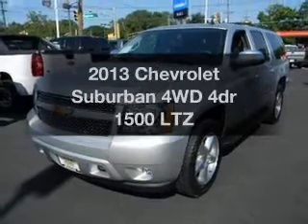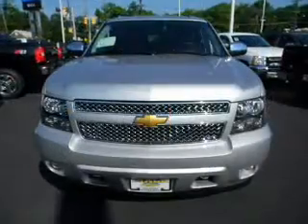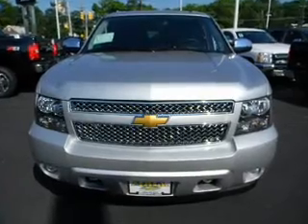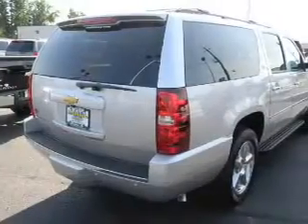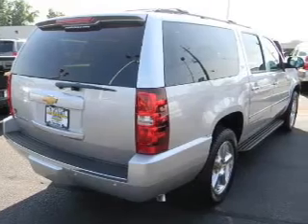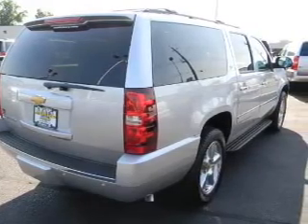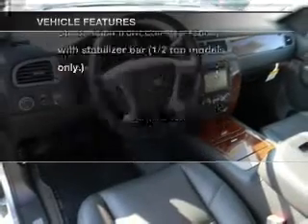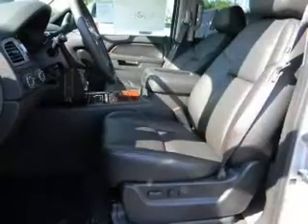2013 Chevrolet Suburban - Cherry Hill NJ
Year: 2013
Make: Chevrolet
Model: Suburban
Trim: 4WD 4dr 1500 LTZ
Engine: 5.3 liter 8 cylinder 16 valve MPFI OHV Flexible Fuel
Transmission:
Color: Silver Ice Metallic
Mileage: 10
Address:
75 Haddonfield Rd